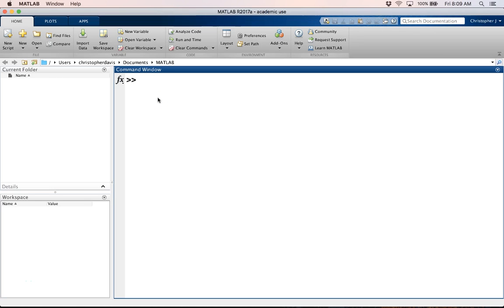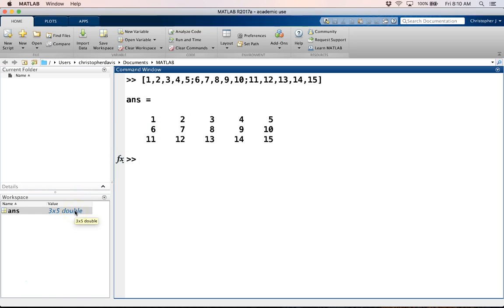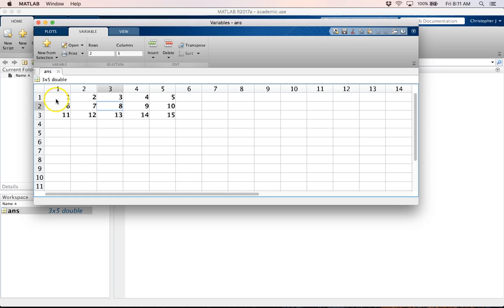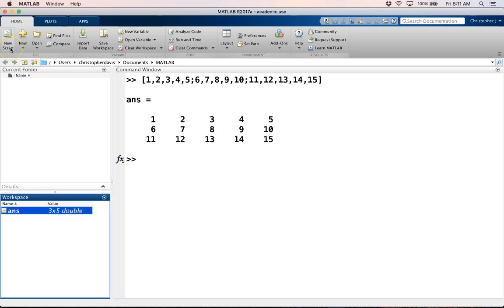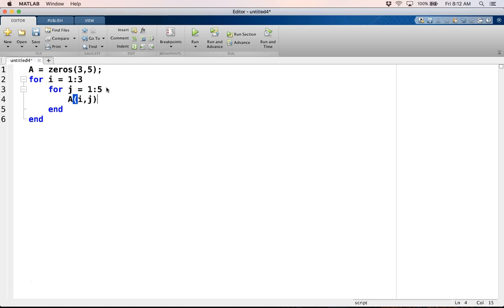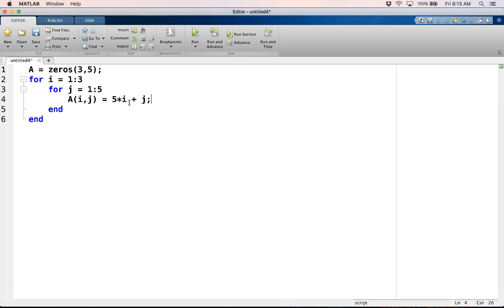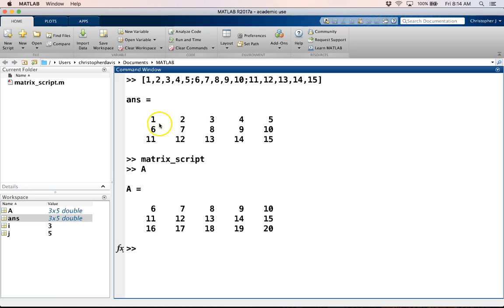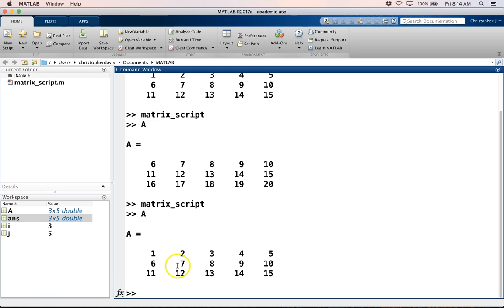Nested for loops